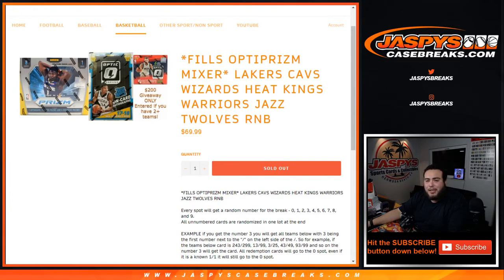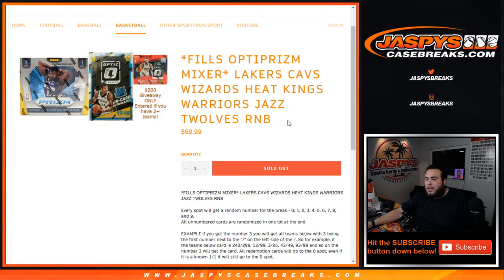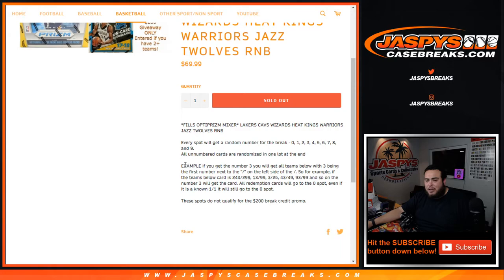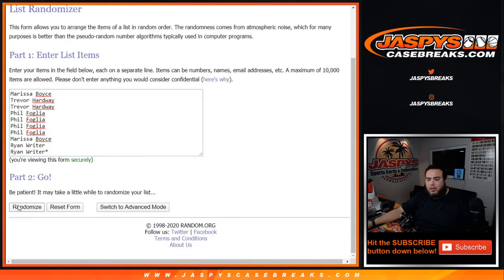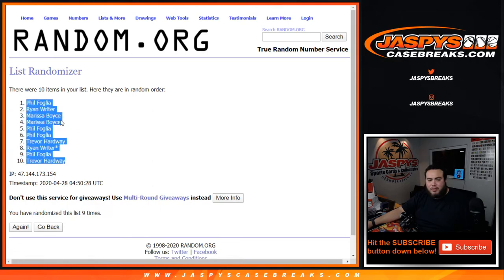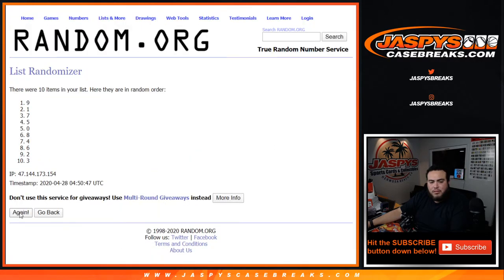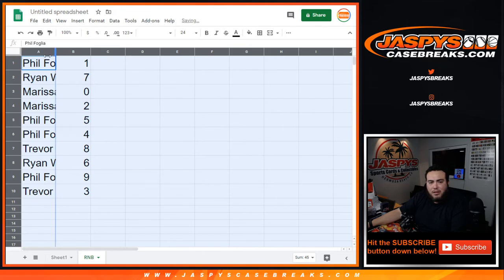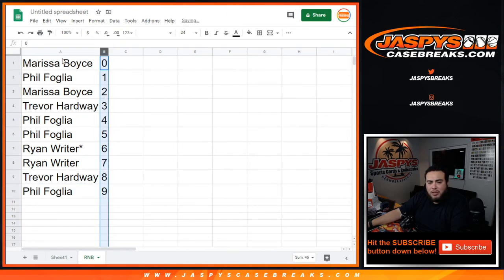M. 4/27 - *FILLS OPTIPRIZM MIXER* 8-TEAM RNB